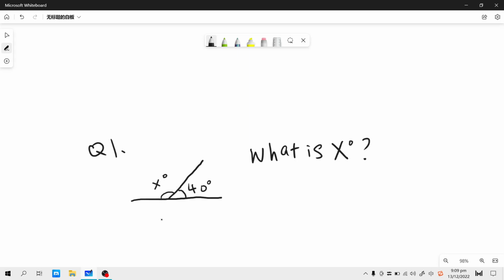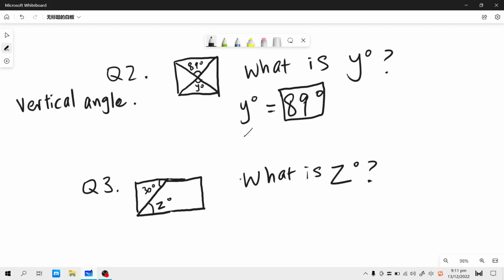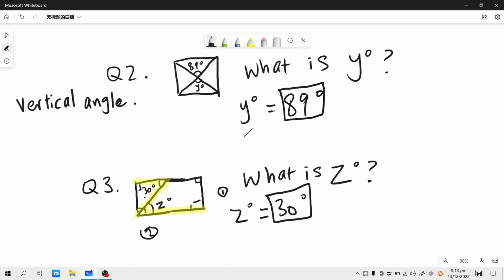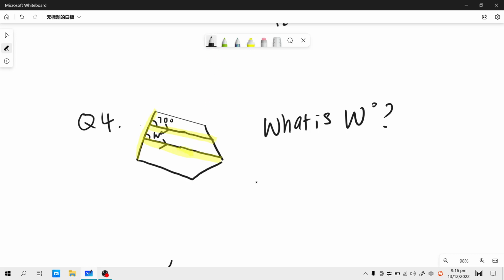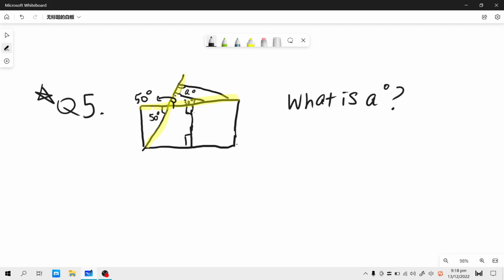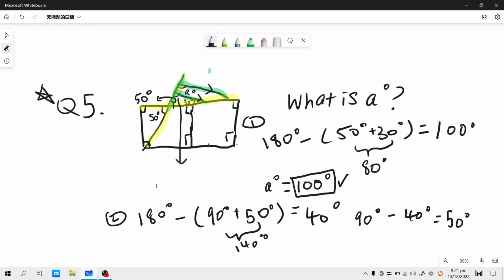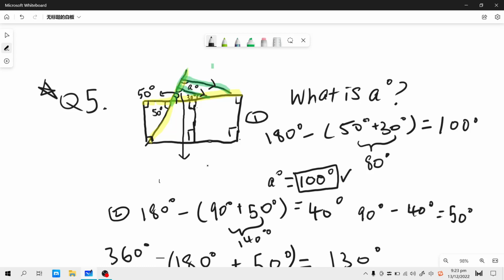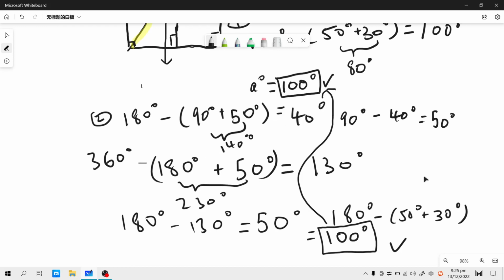Math Angle 5